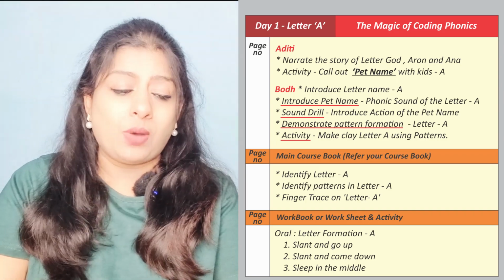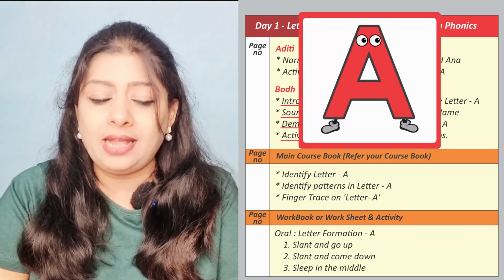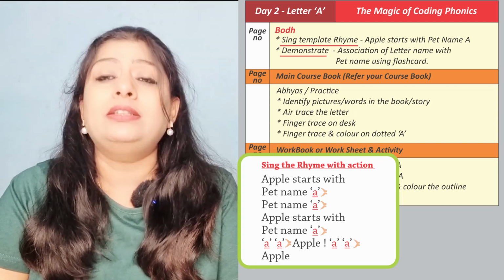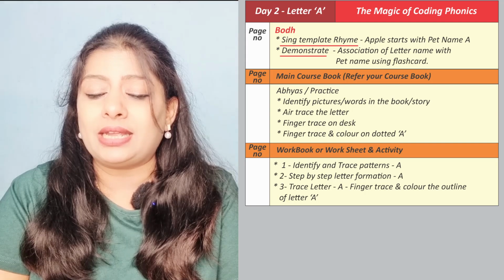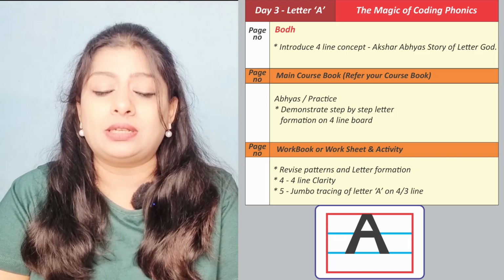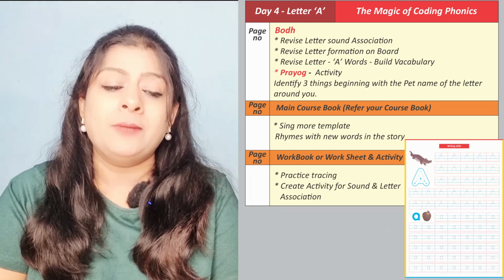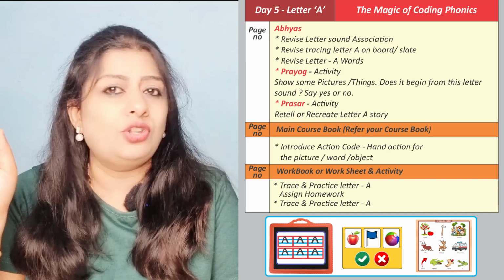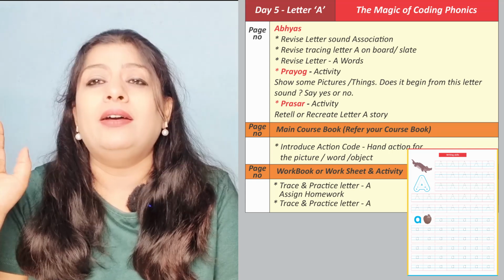🔔Five day lesson plan to introduce Letter 'A' in Nursery classroom 🎯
00:00 - 01:16
Introduction to 5-day lesson plan for letter A

00:38 - 02:41
Overview of Panchadi pedagogy steps

01:58 - 03:07
Day 1 activities: Introducing letter A

02:32 - 04:26
Day 2 activities: Rhyme and practice

03:49 - 05:08
Day 3 activities: Four-line concept and tracing

04:28 - 06:25
Day 4 activities: Revision and sound association

05:48 - 07:47
Day 5 activities: Teach-back and partner work

07:08 - 07:54
Closing remarks and upcoming plans